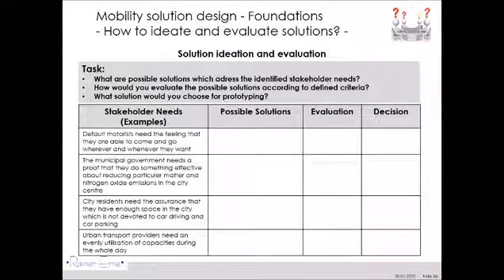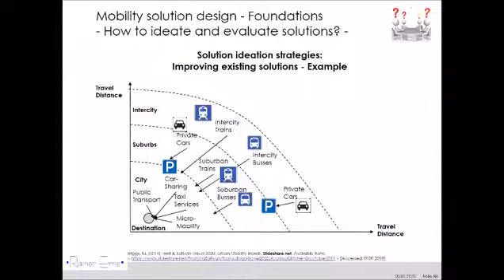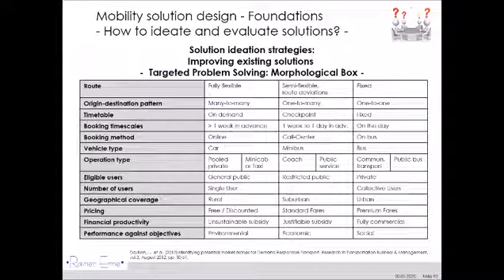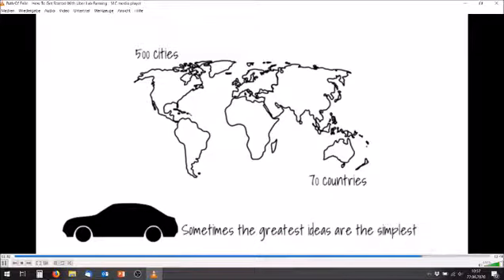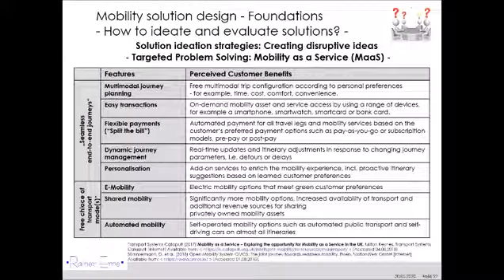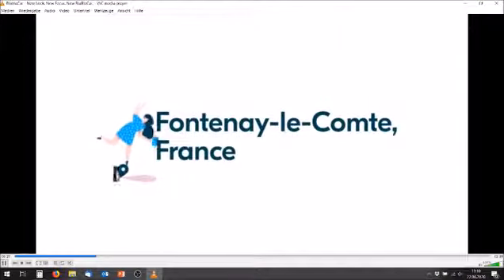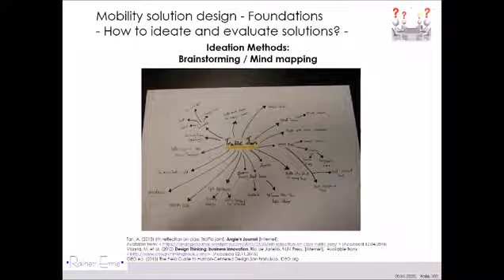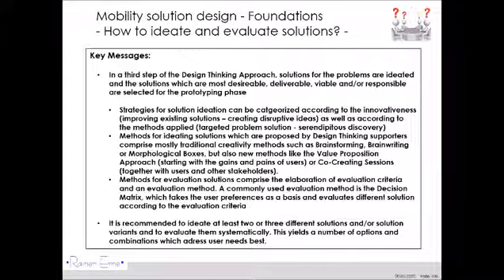3_4 MobilitySolutionDesign Foundations HowToIdeateAndEvaluateSolutions